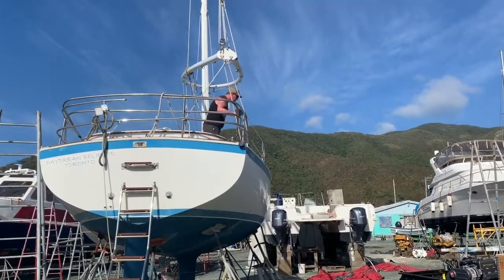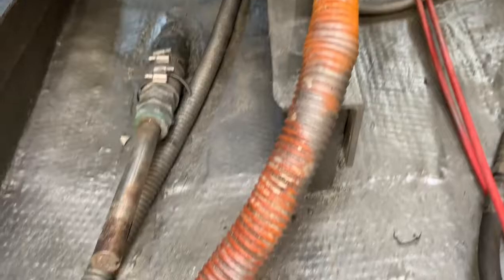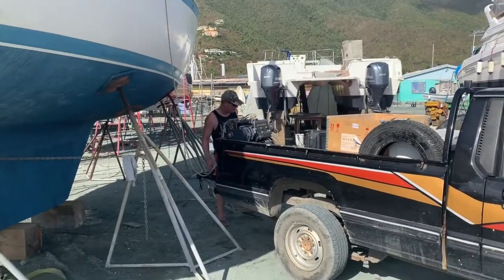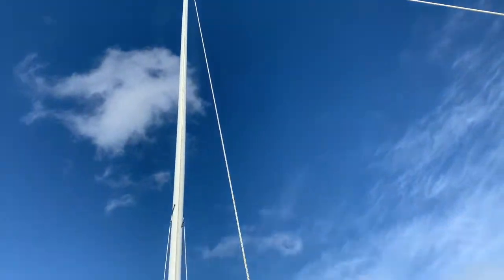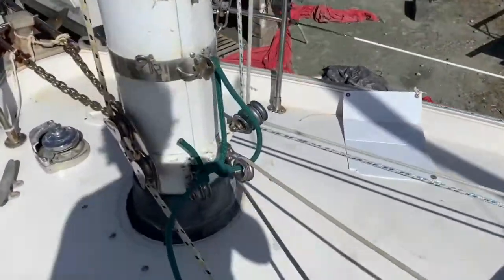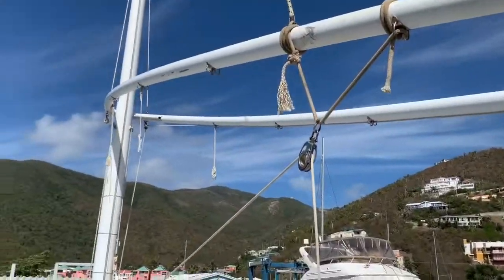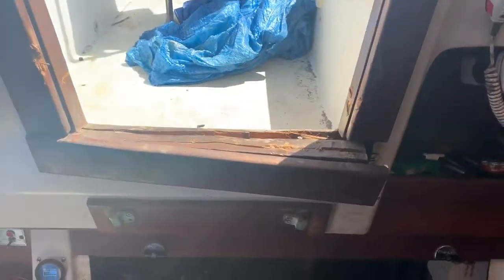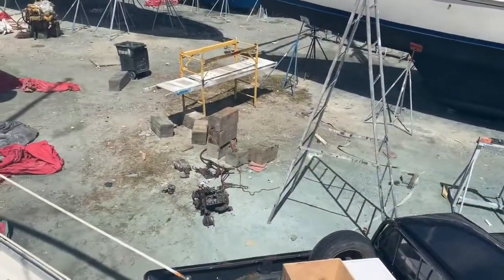Sailboat Engine Install BVI EP4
Installing a Yanmar 3YM30 into a 1987 Nonsuch.  The engine was damaged in Hurricane Irma in the British Virgin Islands in 2017.  A used motor in the BVI cost nearly the same as a new motor... so new it is..shipped it ourselves from Canada